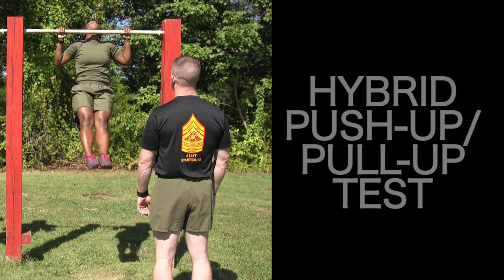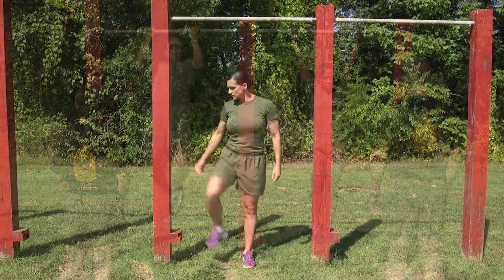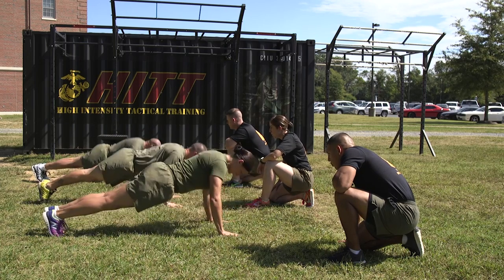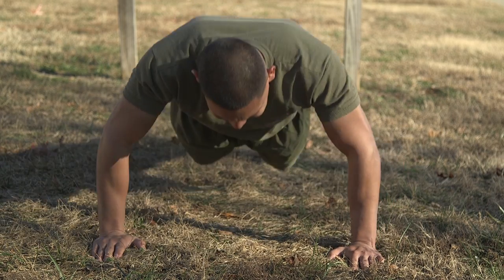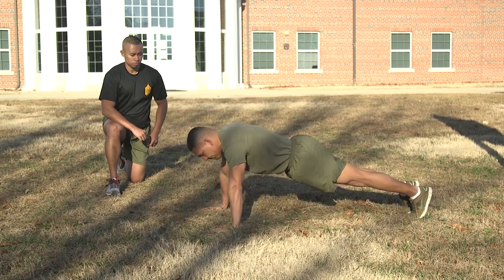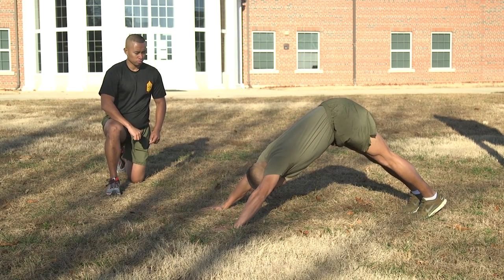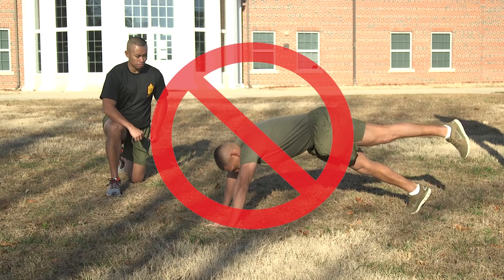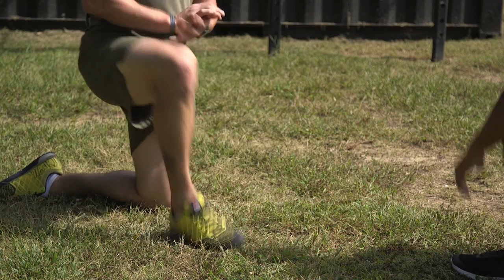Physical Fitness Test | How to Execute a Proper Push-up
Instructional video on how to administer the pull-up/push-up hybrid for the Physical Fitness Test.